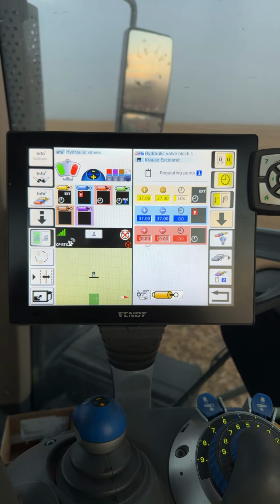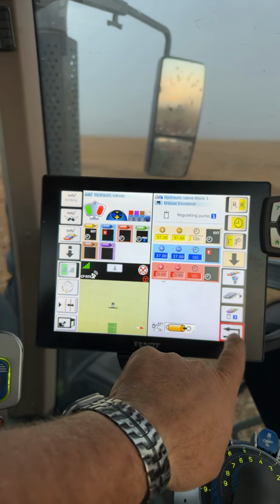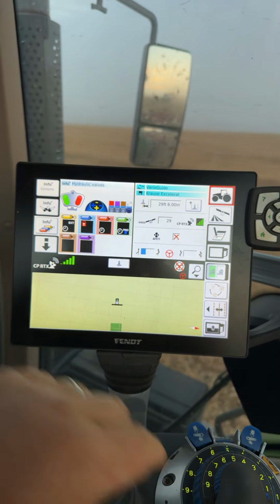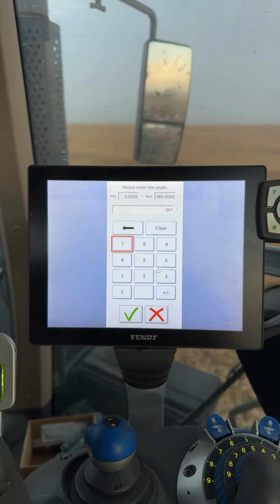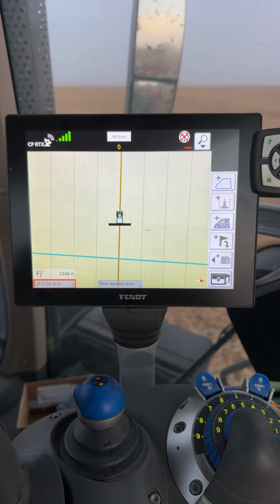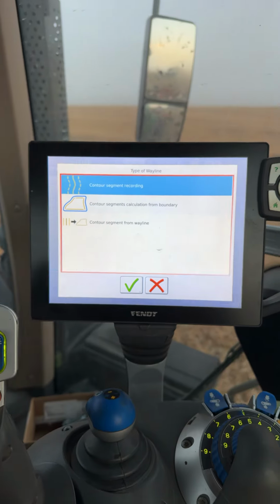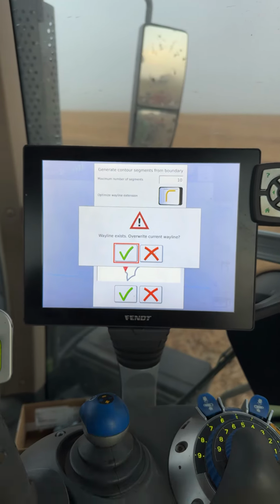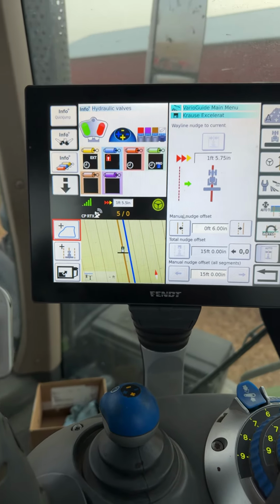Setting up A + Angle and Wayline contour segments